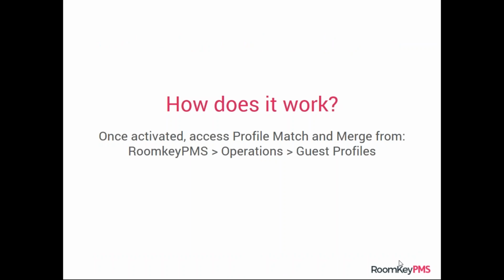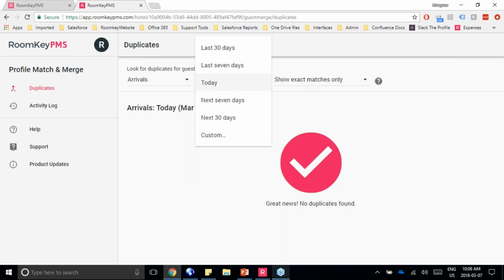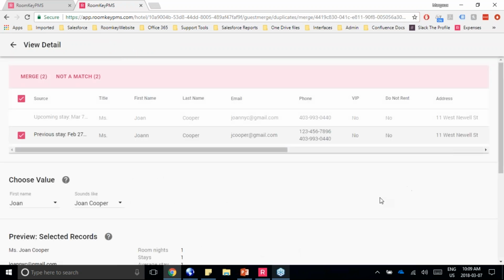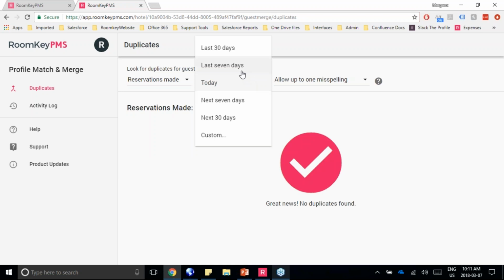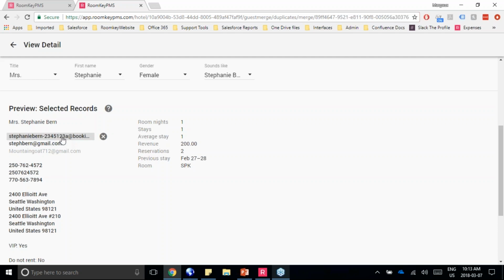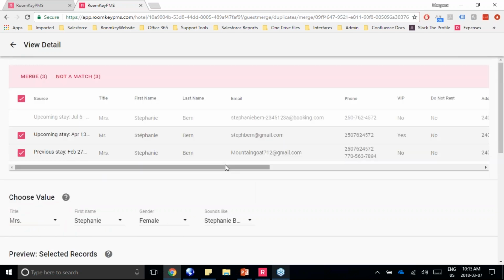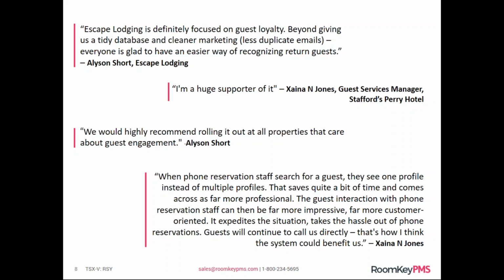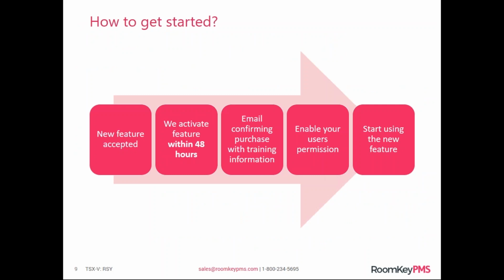RoomKeyPMS: Profile Match & Merge Webinar - March 7, 2018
We’ve launched a new premium add-on called Profile Match & Merge.

A smarter way to combine guest information. Built on the most powerful AI cloud technologies (Microsoft Azure) to take your hotel to the next level. Elevate your marketing campaigns, revitalize your guest data, and build for the future.

Learn how:

• To save time when cleaning your guest profile database
• This feature will instantly find and combine duplicate guest profile
• To fix inaccurate guest records and duplication to enhance the performance of your marketing campaigns